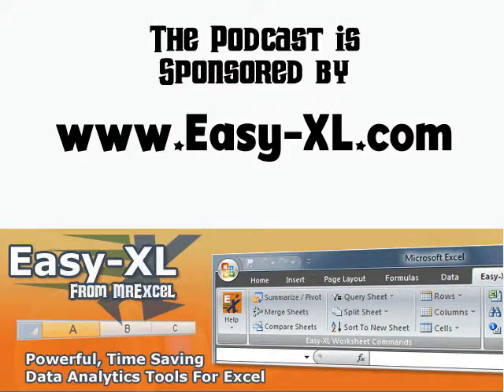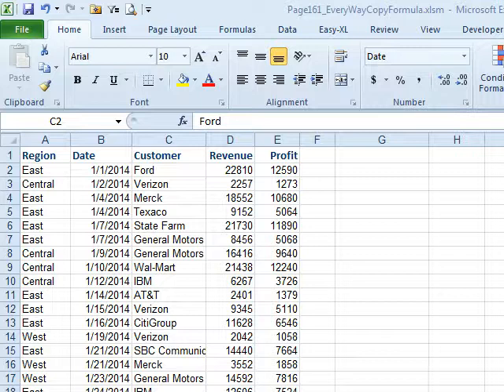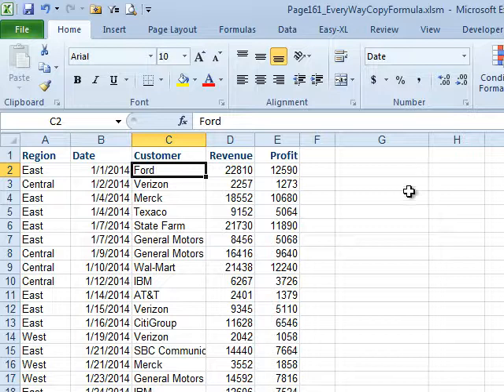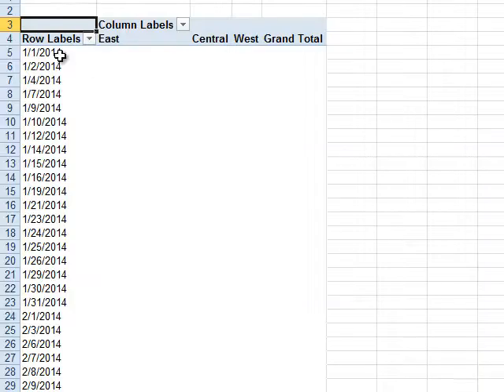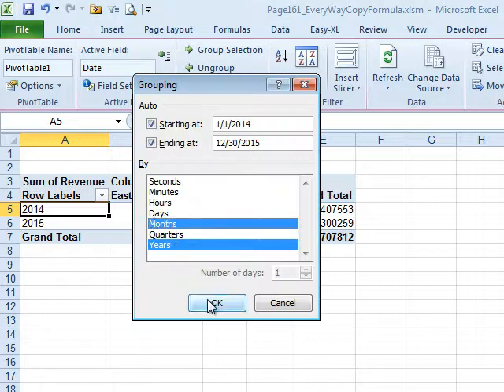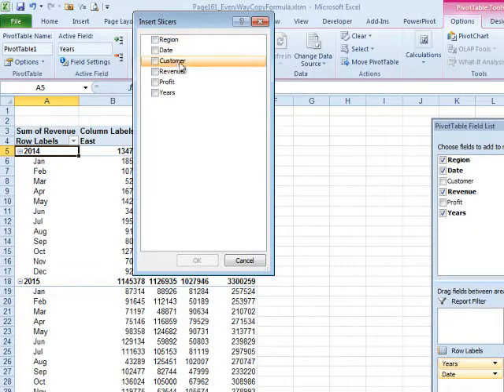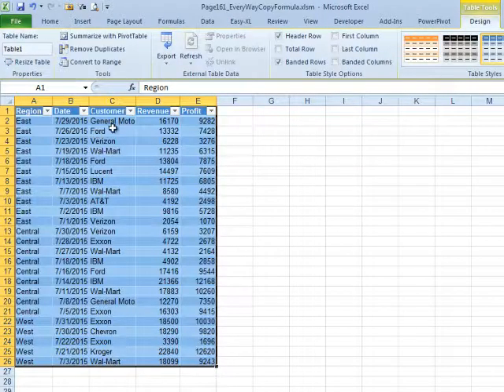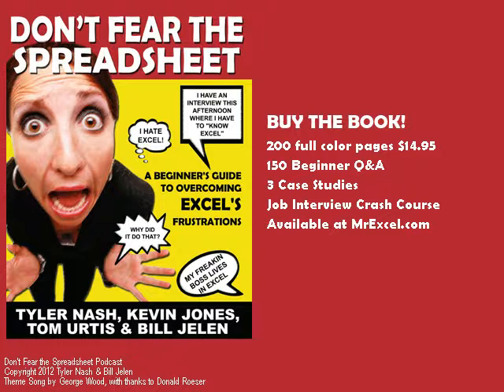Excel 101 - What Is A Pivot Table? Don't Fear The Spreadsheet: Episode 1626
Microsoft Excel Tutorial:  What is a Pivot Table?

Welcome to the "Don't Fear the Spreadsheet" podcast, episode number 18. In today's episode, we will be discussing one of the most powerful features in Excel - the pivot table. I'm Bill Jelen from MrExcel, and I'm excited to answer a question from Tyler Nash about this amazing tool.

So, what exactly is a pivot table? Well, back in the 1990s, when pivot tables were first introduced, they revolutionized data analysis in Excel. With just a few clicks, you can easily summarize and analyze large amounts of data. For example, let's say you have a few hundred rows of data and you need a summary of revenue by region and month or year. With a pivot table, this is incredibly easy to do.

To create a pivot table, simply select a cell in your data set and go to the Insert tab. From there, click on "Pivot Table" and a new window will appear. Next, choose the fields you want to include in your pivot table - in this case, regions and dates. Then, add the revenue field to the values area. And just like that, you have a summary of revenue by region and date.

But that's not all - pivot tables offer even more powerful features. For example, you can group dates by year or month, add filters to see data for specific customers, and even double-click on a cell to create a new report with more detailed information. And the best part? Pivot tables can handle thousands or even millions of rows of data, making it the perfect tool for any data analysis task. So don't be afraid to dive into pivot tables and see what they can do for you. And if you want to learn more, check out our book "Excel for Beginners" - the perfect guide for mastering pivot tables and other essential Excel skills.

Table of Contents:
(00:00) Explaining what a Pivot Table is
(00:38) History of Pivot Tables and their impact on data analysis
(00:48) Example of using a Pivot Table to summarize data
(01:02) Step-by-step guide to creating a Pivot Table
(01:30) Customizing the Pivot Table to show data by year or month
(02:10) Additional features and capabilities of Pivot Tables
(03:04) Clicking Like really helps the algorithm

This video answers these common search terms:
Creating one-page summaries with pivot tables
Don't Fear the Spreadsheet podcast
Excel data analysis
Excel for beginners book
Field settings in pivot table
Group field in pivot table
Pivot table
Slicer in pivot table
Summary of regions
Total revenue by region

Many 'Beginner Oriented' Excel How-To books say they can bring you from zero to familiar with the important features of Microsoft Excel -- 'Don't Fear The Spreadsheet' actually will. Why are we so confident? Because the questions in this book were asked by an absolute Excel Beginner -- Tyler Nash -- with the answers provided by three (3) Microsoft MVPs specializing in and dedicated to teaching others Microsoft Excel, from the ground up -- Kevin Jones, Tom Urtis and Bill Jelen.

And for more information about Pivot Tables, see "Pivot Table Data Crunching: Microsoft Excel 2010" by Bill Jelen and Michael Alexander!